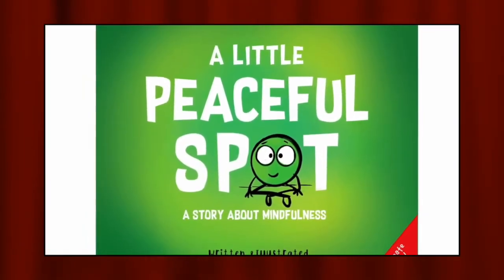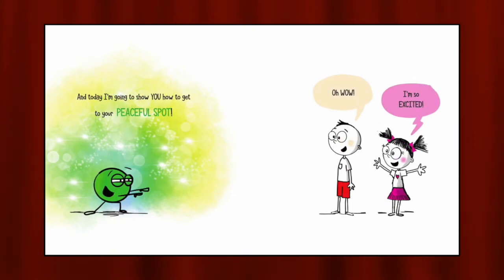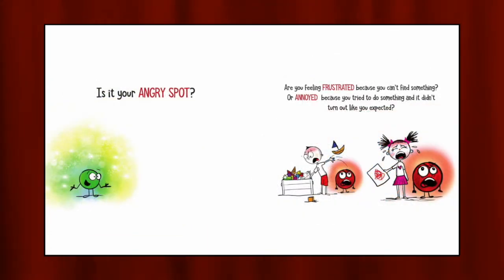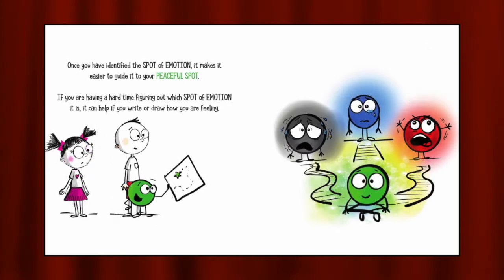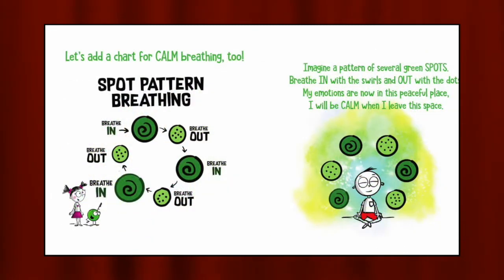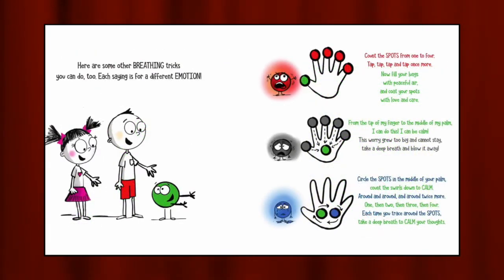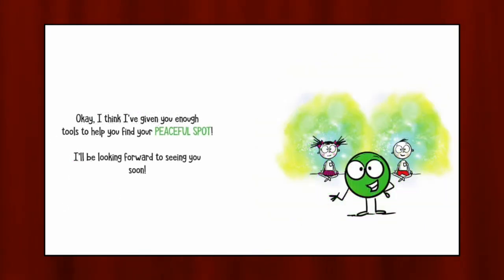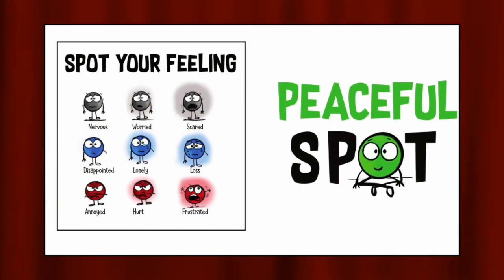Captain CRES & Friends: Tuesday, 27 April 2021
Silver Wing shares a book about peace.